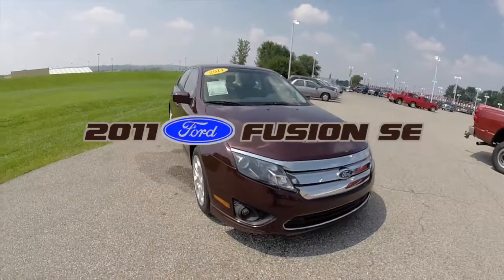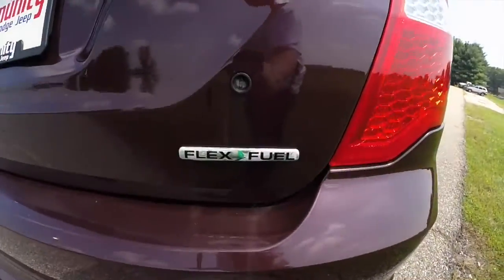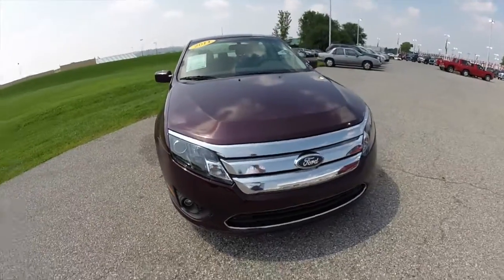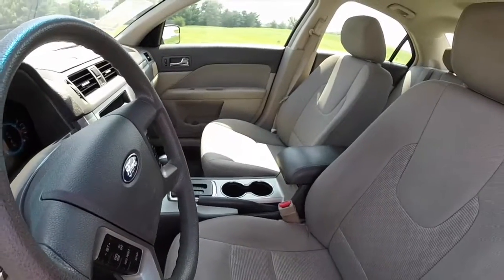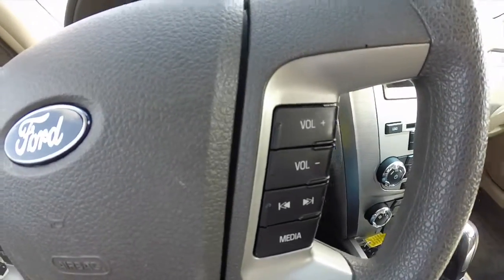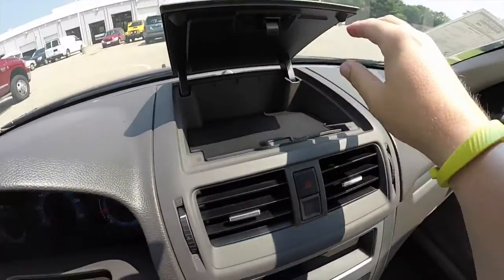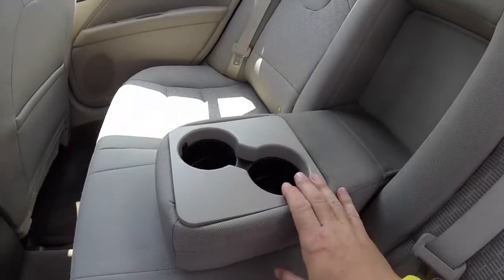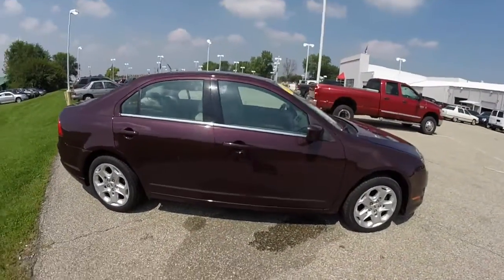2011 Ford Fusion SE Maroon | Used Ford Indianapolis | 17293A